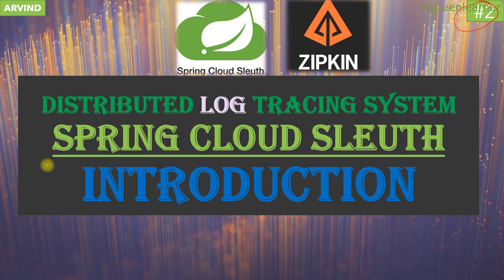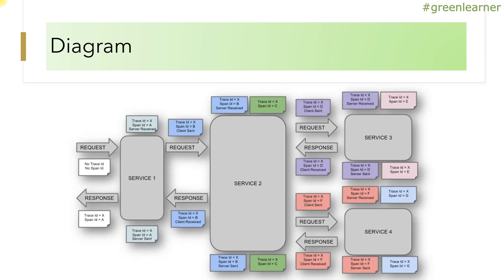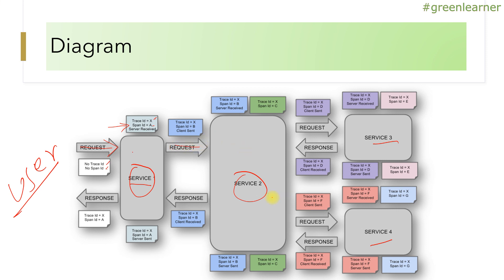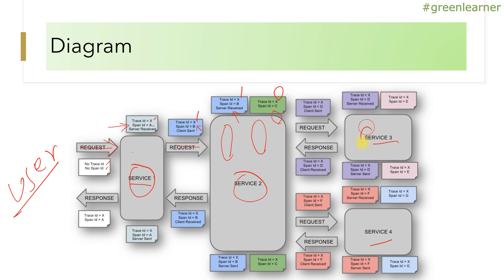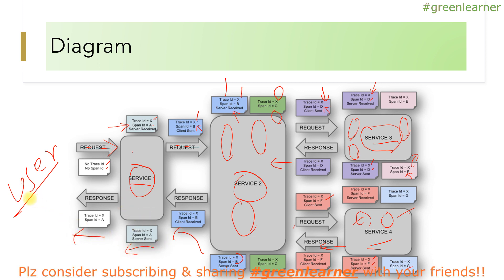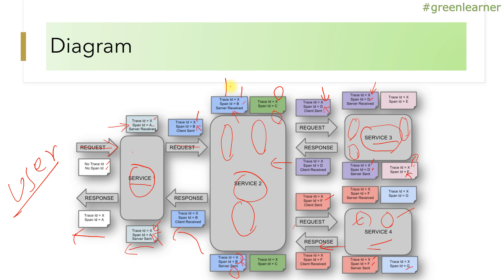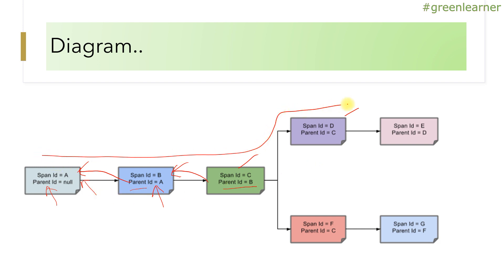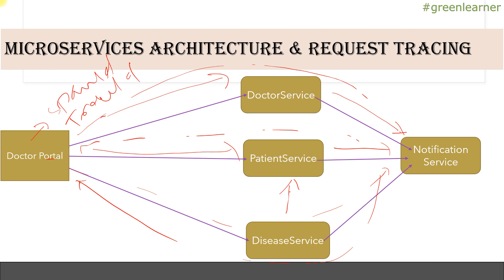Distributed Tracing with Spring Cloud Sleuth and Zipkin #2 || What is Sleuth || Green Learner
Below topics have been covered in the video -

1. What is Spring Cloud Sleuth?

2. Terms used in Spring cloud sleuth

I hope you'll like it and join the microservices learning journey with me.

Cheers!!
Happy Coding!!